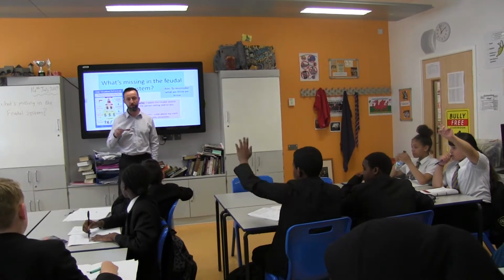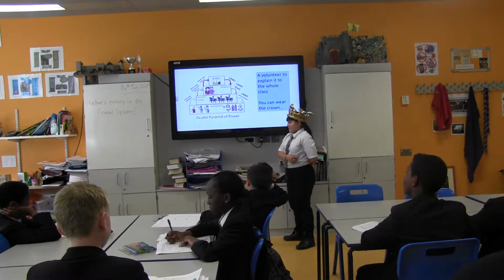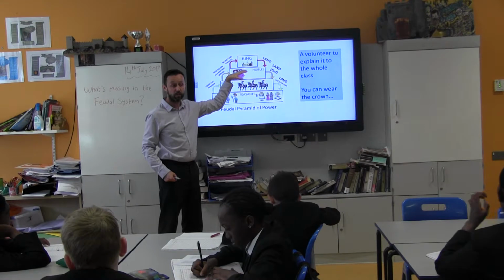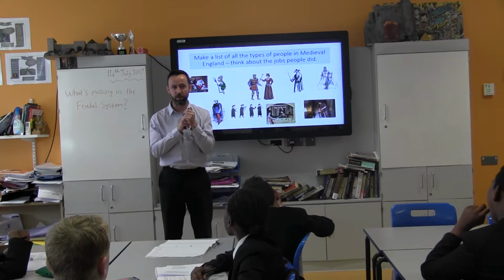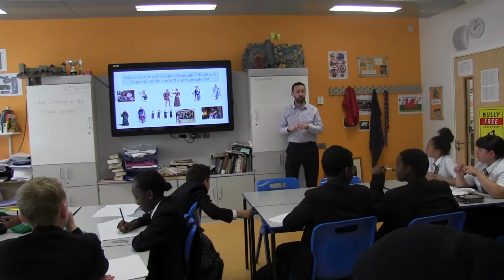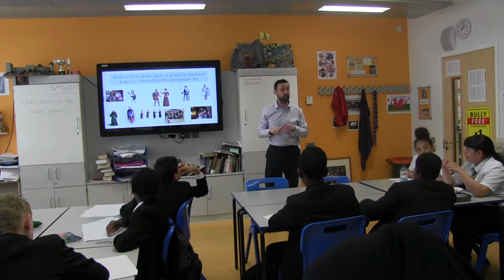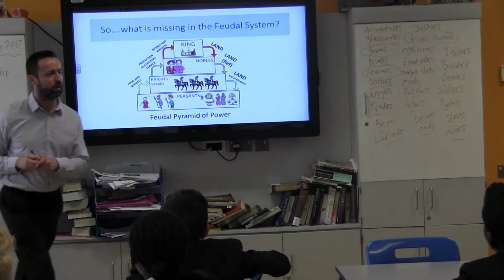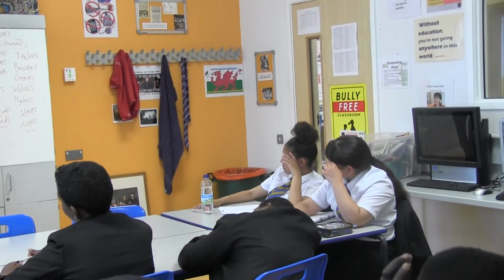Revising the Feudal System with Year 7 - History Lesson Observation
A short lesson set up for teacher education, Year 7 revisit and rethink the Feudal System.